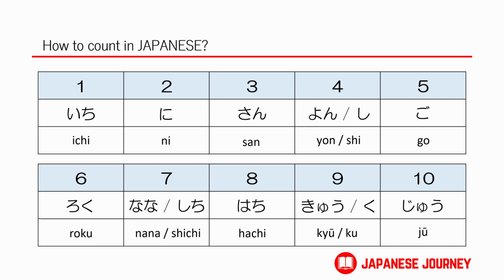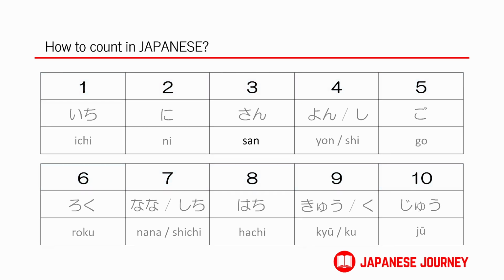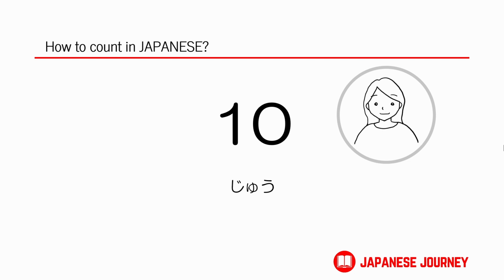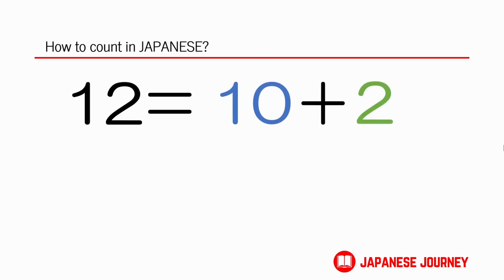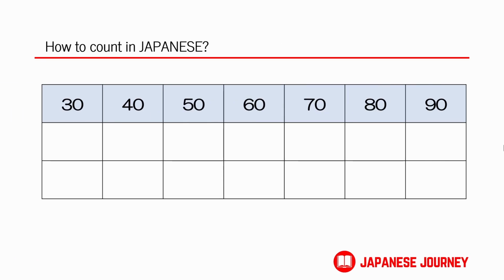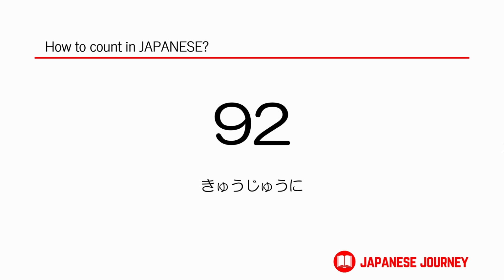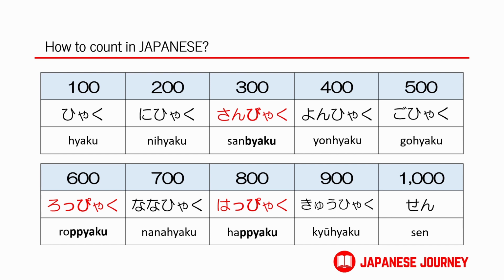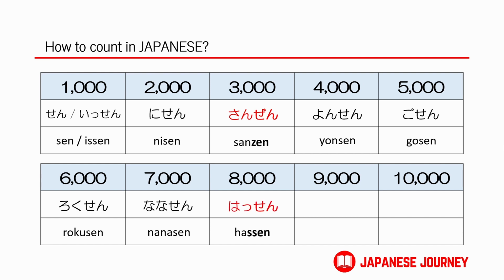How to Count in Japanese - Mini Lesson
In today's video, we are going to learn how to count in Japanese. Let us know how many you got right! These videos are also good if you are looking to level up your Japanese kanji or test yourself to see how your Japanese self study is going. Let us know if you like these kinds of videos.